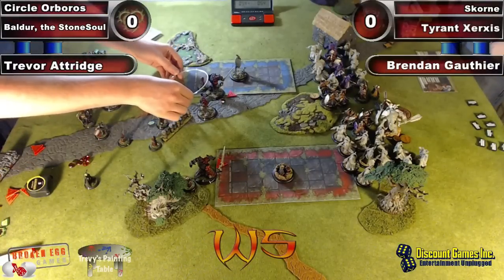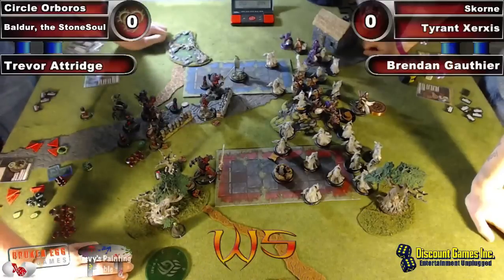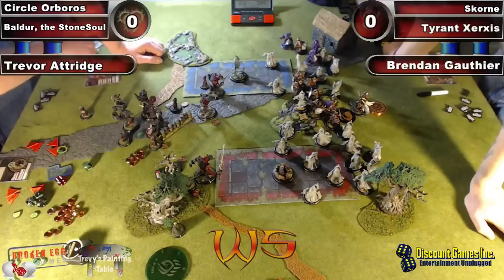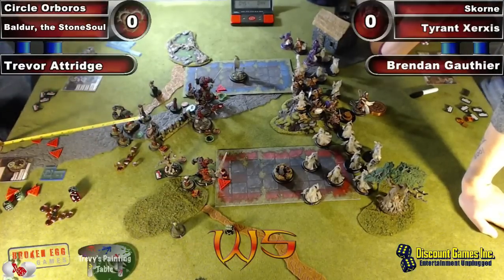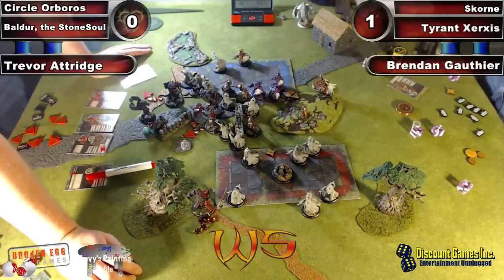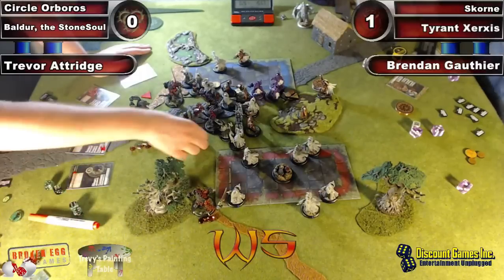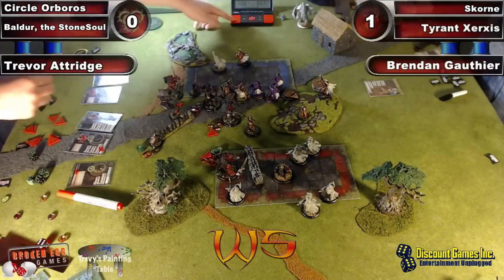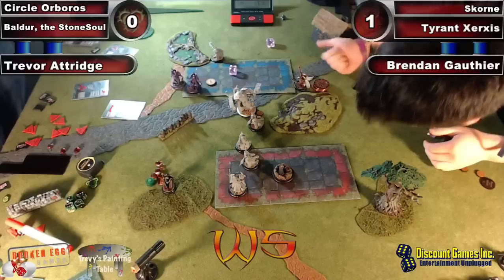WarmaStream Episode #27 Baldur2 vs. Xerxis1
WarmaStream airs every Monday afternoon at 7:30 PM EST so come watch and participate! You can get more information on all of our awesome social media thingies
WarmaStream is made possible by Broken Egg Games, Trevy's Painting table, Discount Games Inc and of course you our viewers. Thank's for watching and all of your support!